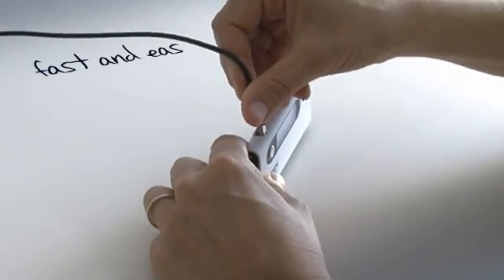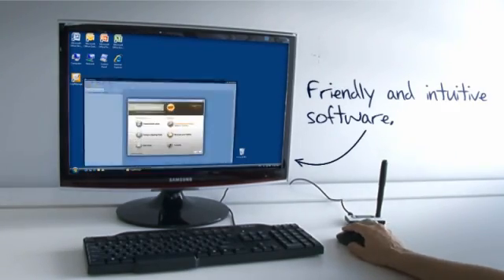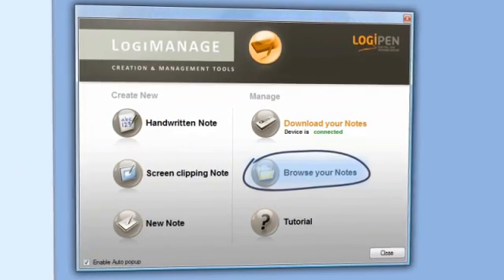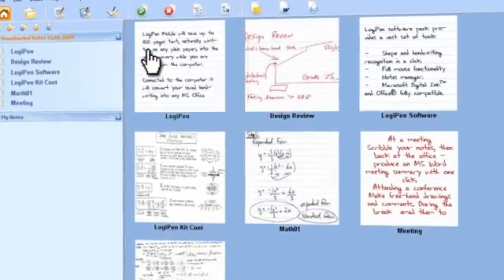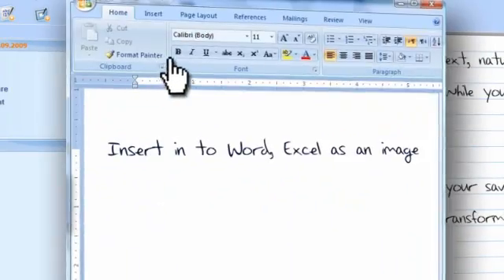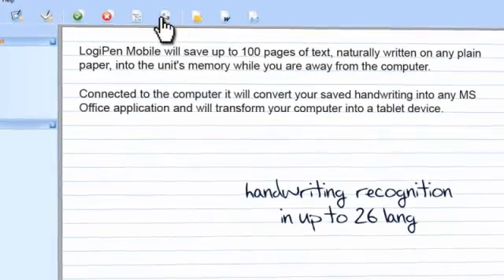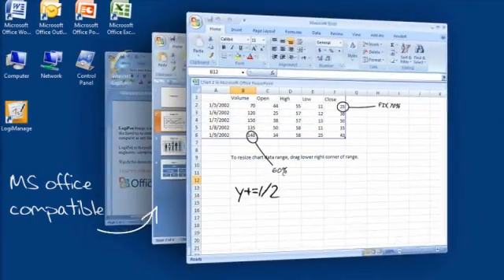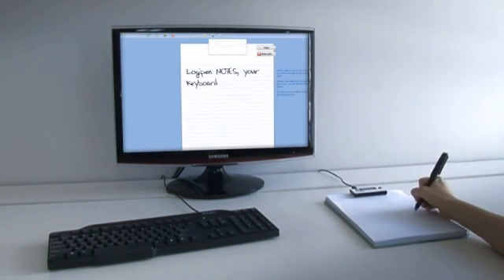LogiPen - digital pen and tablet device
LogiPen Notes digital pen, the perfect tool for people on the go, like businessmen, students, engineers, architects and professionals.
LogiPen captures everything you write, draw or sketch at meetings or lectures and transfers it directly to your PC Remotely captures handwritten notes and diagrams.